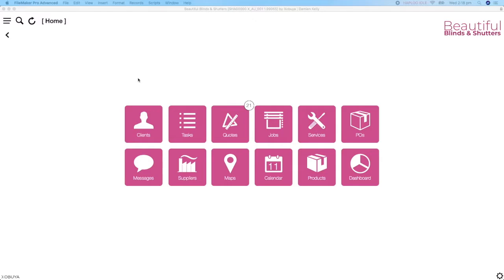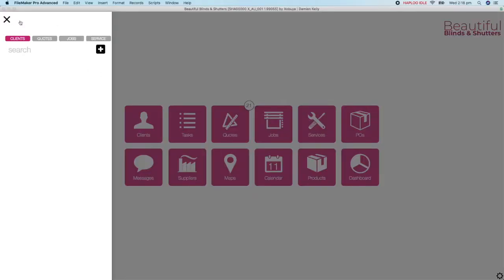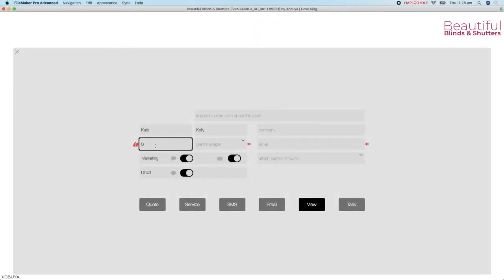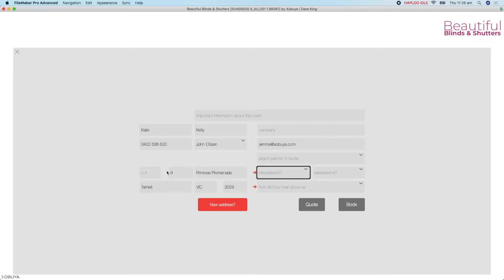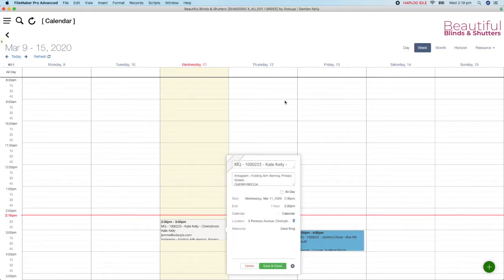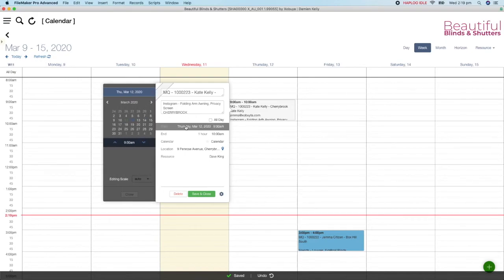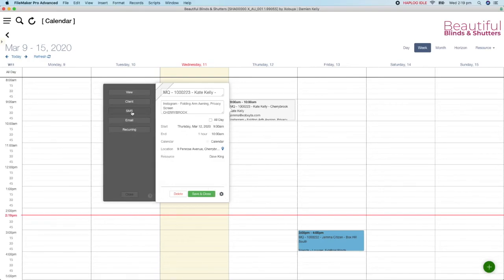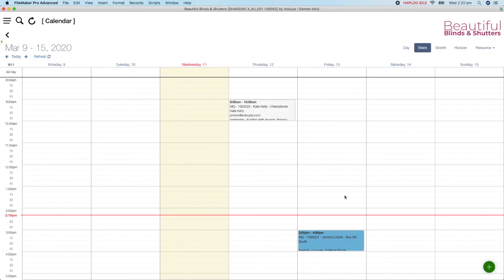Xobuya Information Series: Client lead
How to use the app to take a new client through the sales journey